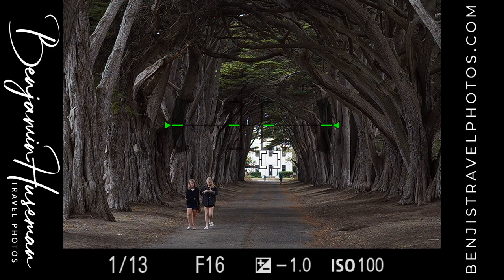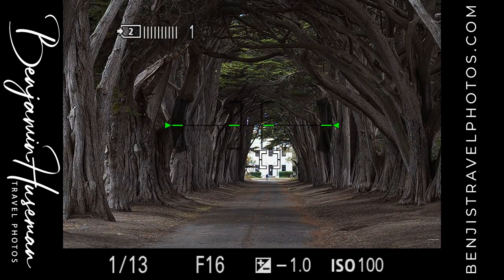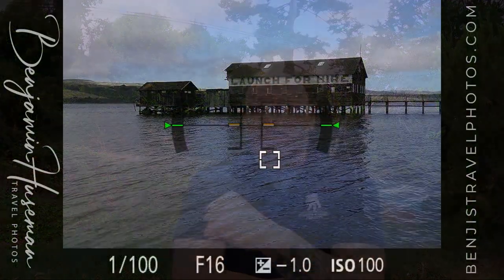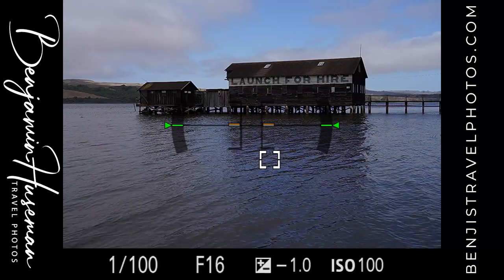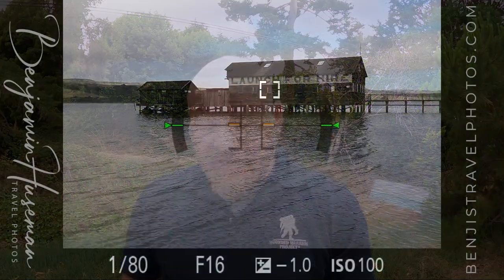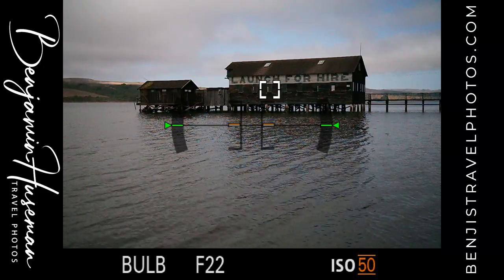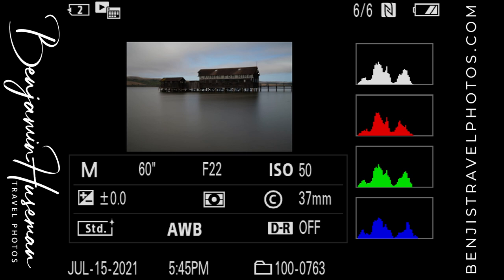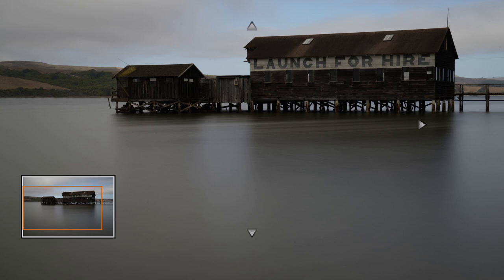Point Reyes National Seashore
Welcome to "Benji's Travel Photos"

In this video I journey to the Point Reyes National Seashore in Northern California.  I photograph the famed cypress tree tunnel and the old Brock Schreiber Boathouse on Tamales Bay.